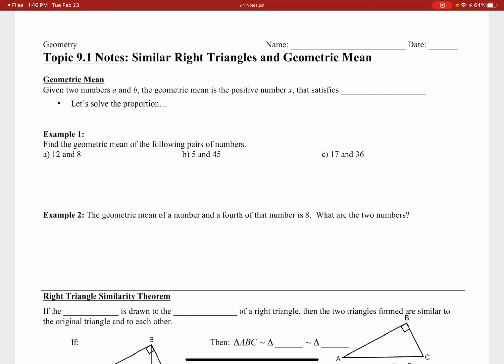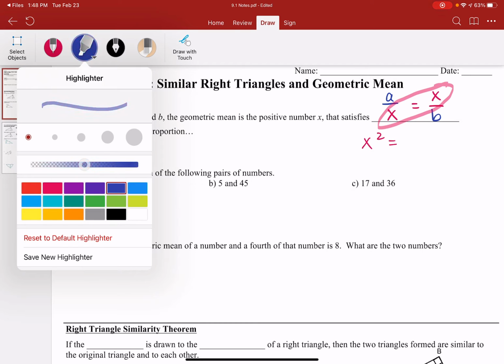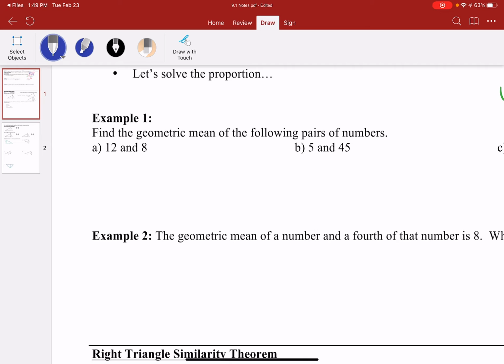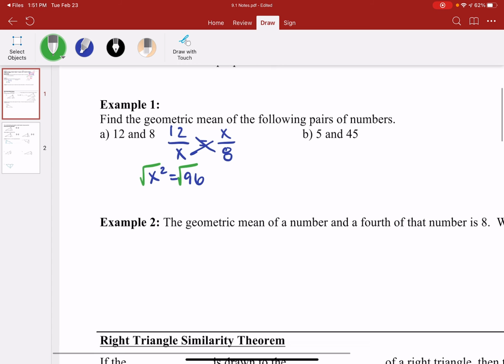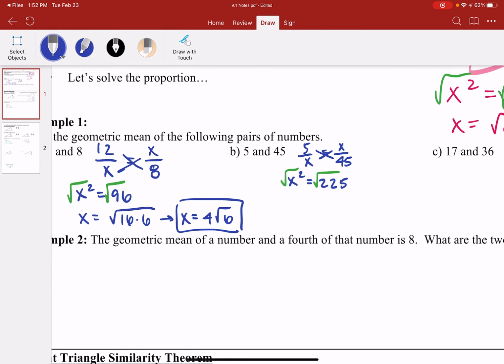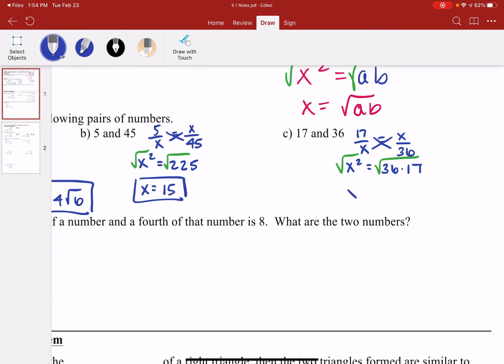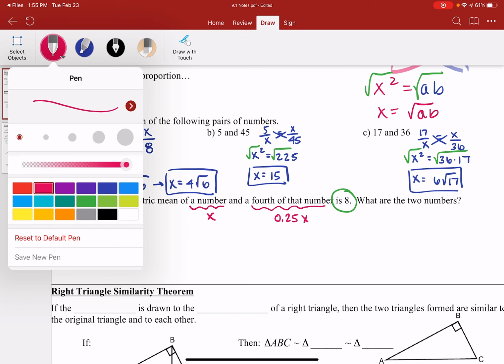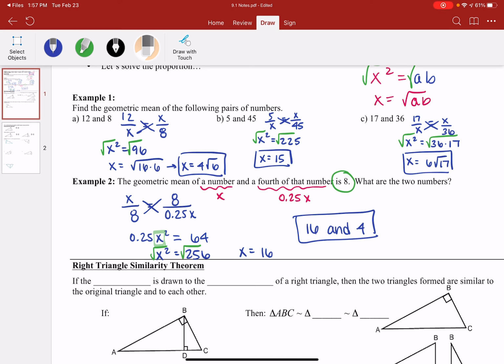9.1 Part 1: Geometric Mean